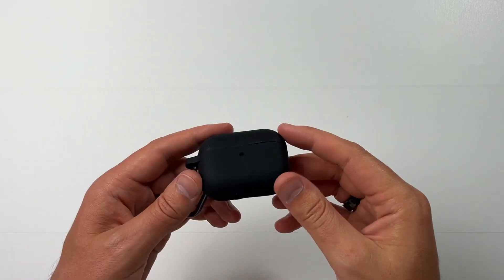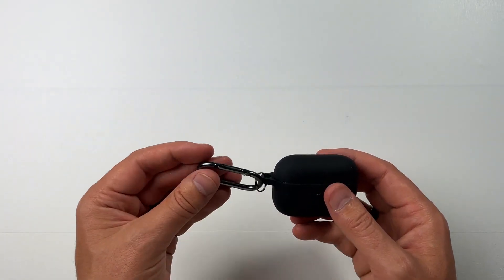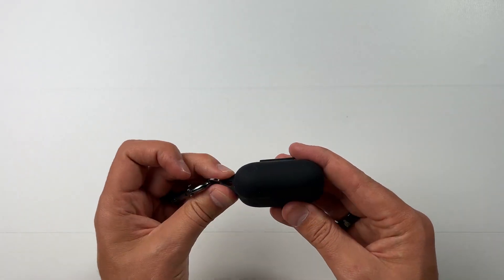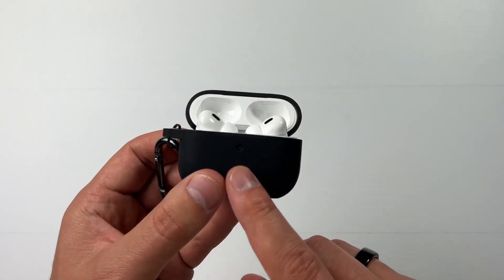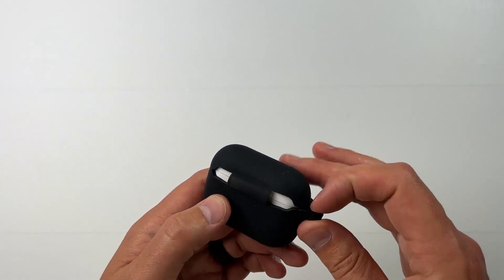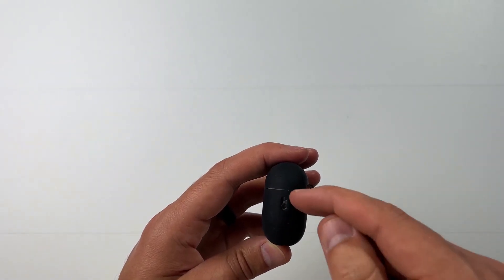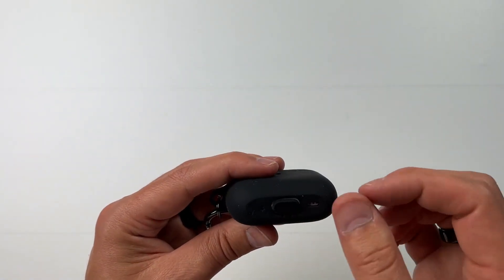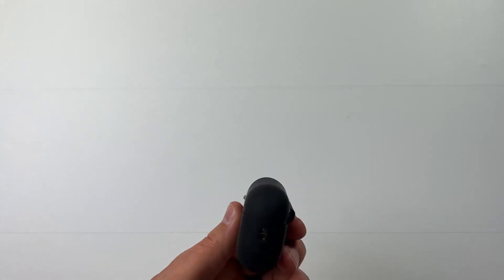BRG Compatible with Airpods Pro 2nd 1st Generation Case Cover Review